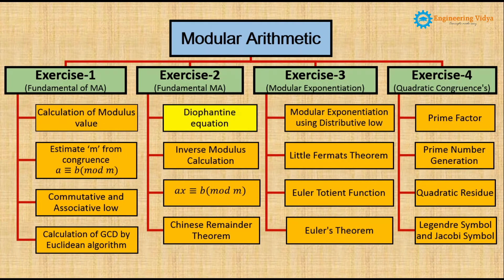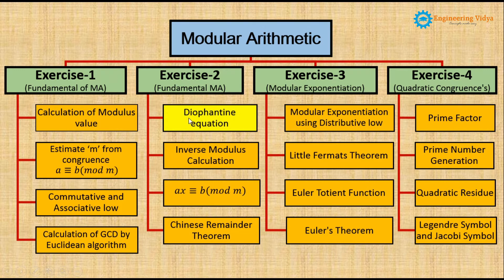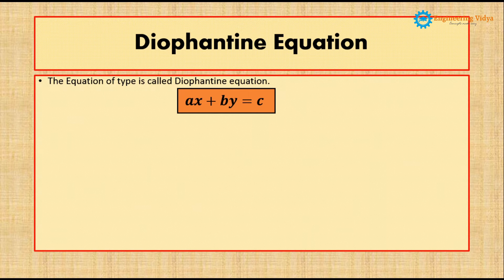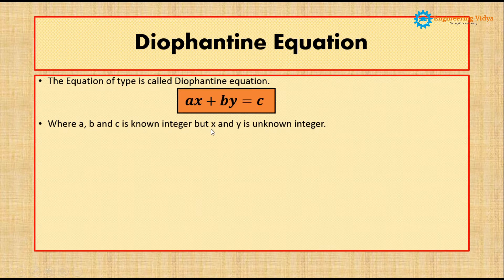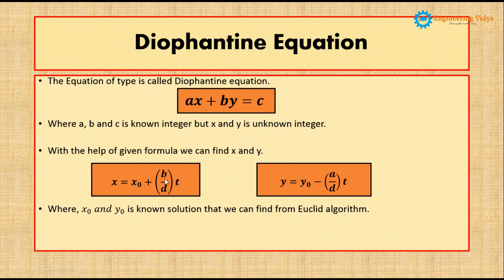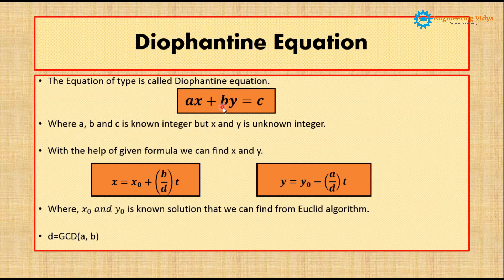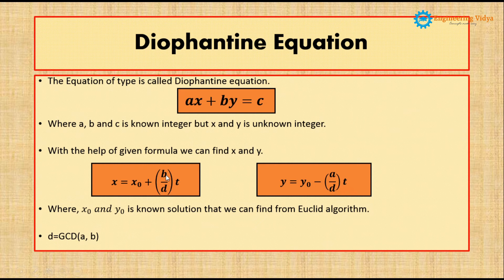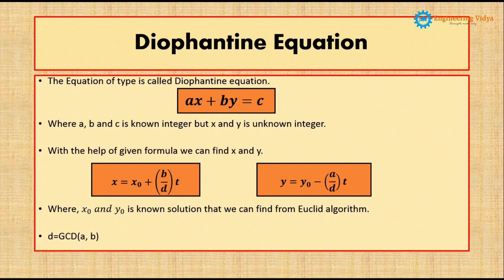9. Diophantine Equation of Modular Arithmetic.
For Complete Course kindly visit the link below;

 In this course we have Covered:,